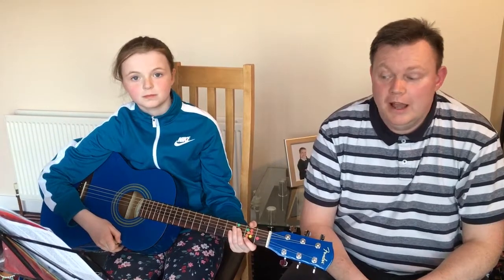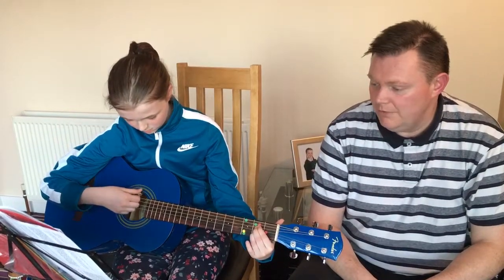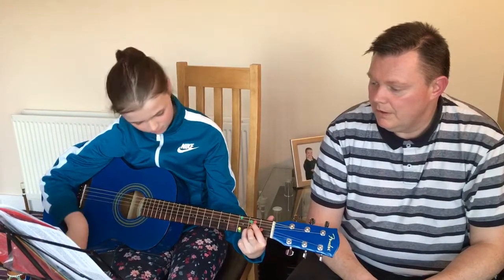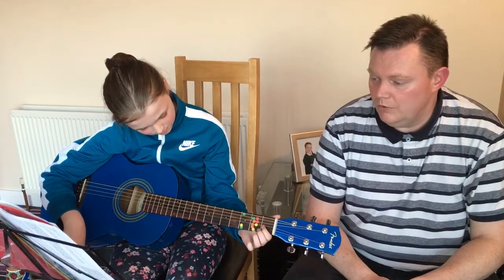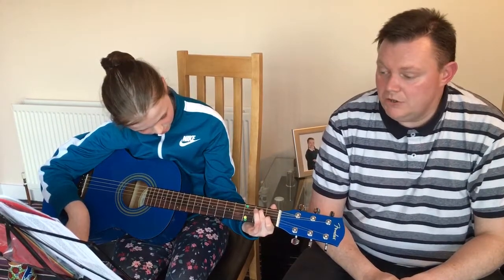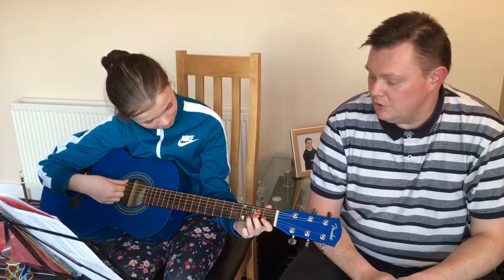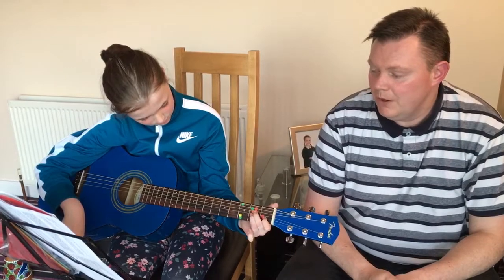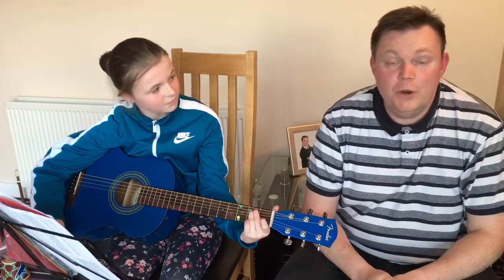Grade 1 - Chords